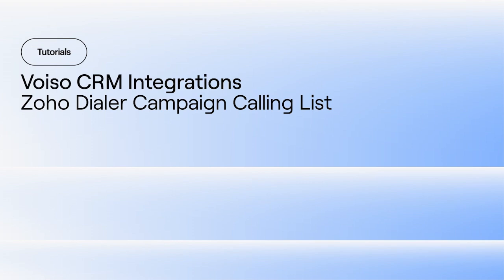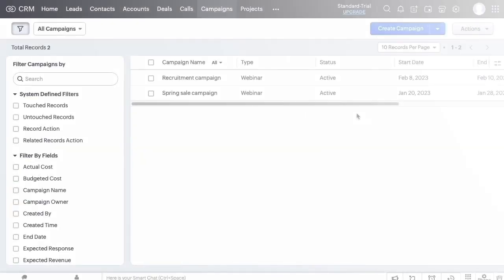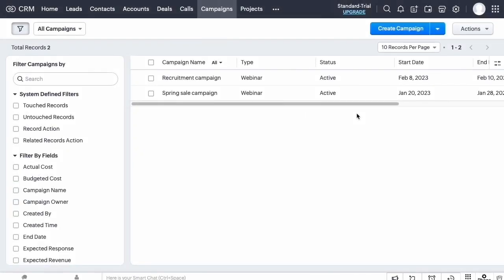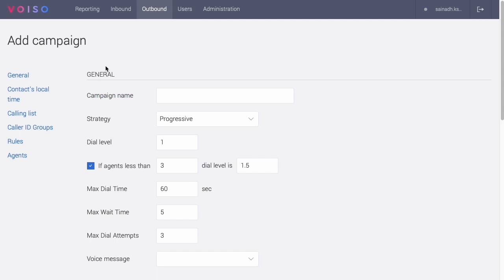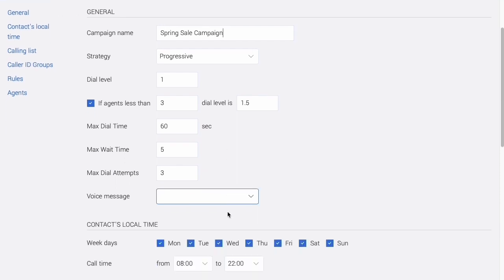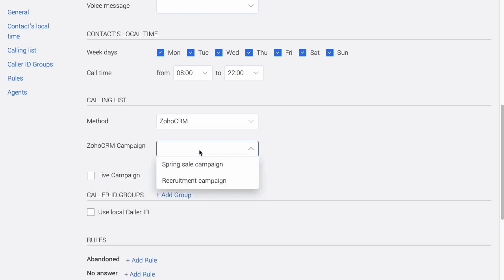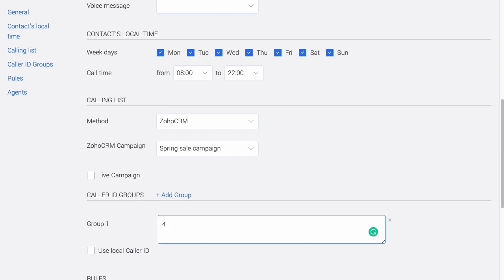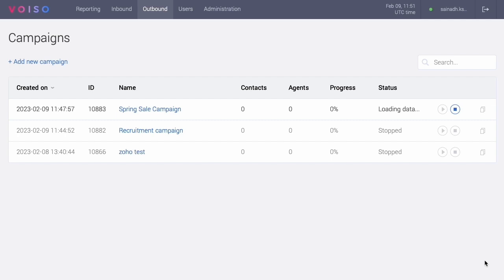Part 3: How to Create a Voiso Dialer Campaign in Zoho CRM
This video shows you how to create a new dialer campaign, import a calling list, and configure dialer settings using Voiso + Zoho Integration.

00:00 — Before you start
00:50 — Select a list of Contacts in Zoho CRM
00:54 — Design a New Dialer Campaign in Voiso
01:23 — Caller ID Groups
01:30 — Overview of the Campaign page

Read our step-by-step guide to integrating Voiso's Sales Dialer into Zoho CRM

Refer to the Voiso Documentation Portal for more details about Zoho CRM integration

About Voiso:

Voiso is an AI-first contact center software built to drive your business growth. With Voiso, you can automate call center workflows and get more real customer interactions through a reliable cloud calling and messaging solution.

Voiso has all the essential features of modern CCaaS: omnichannel capabilities,  interactive voice response (IVR), automatic call distribution (ACD), call recording, AI predictive dialer, reporting and analytics, integrations with CRM systems, and AI answering machine detection (AI AMD).

Tell us how Voiso Contact Center for Zoho CRM has made a difference in your business! Share your story in the comments section below.